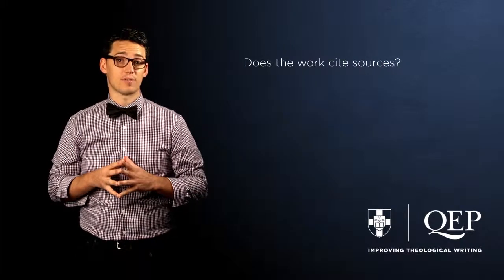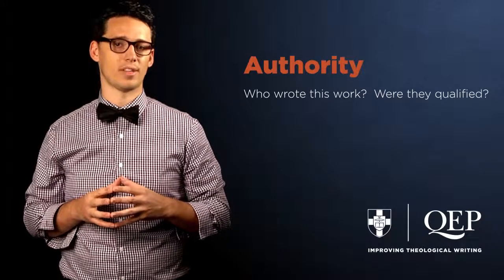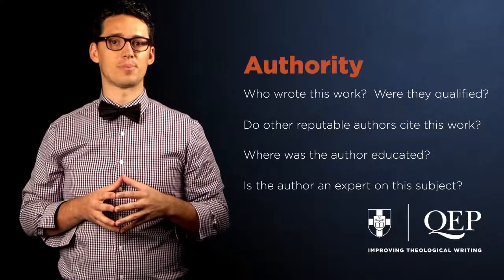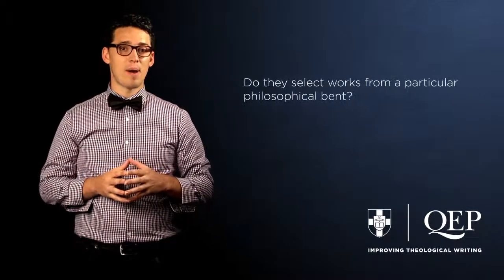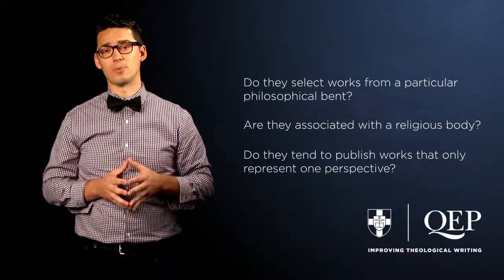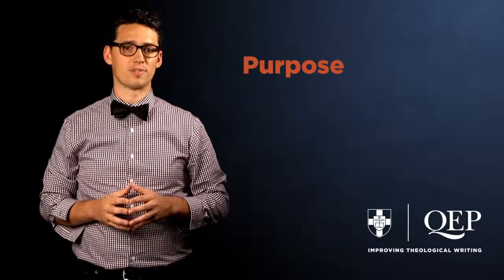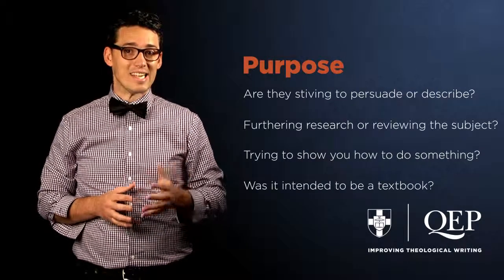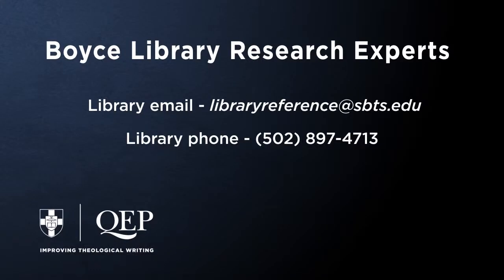QEP - Using Quality Resources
One of a series of videos to strengthen theological writing.